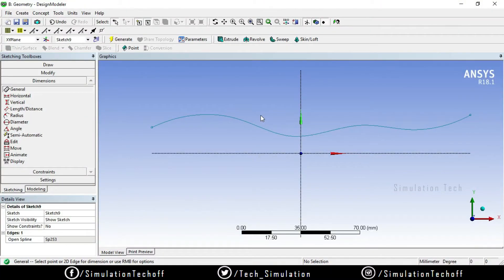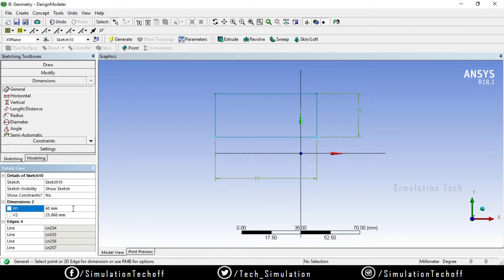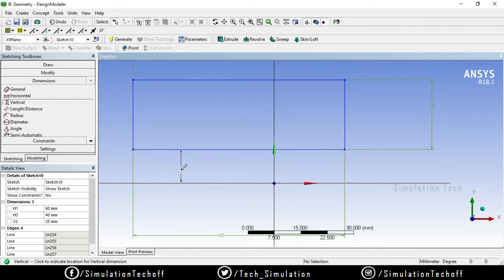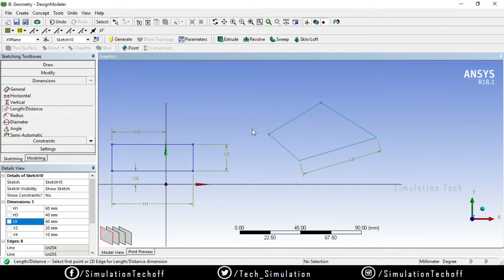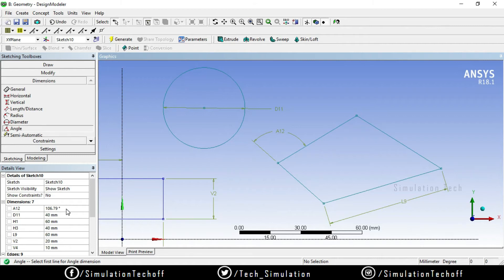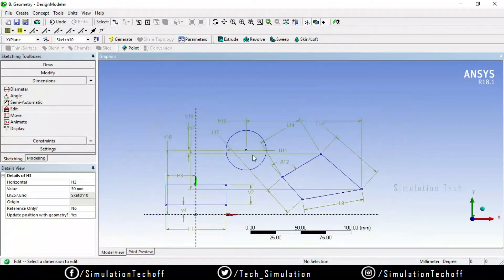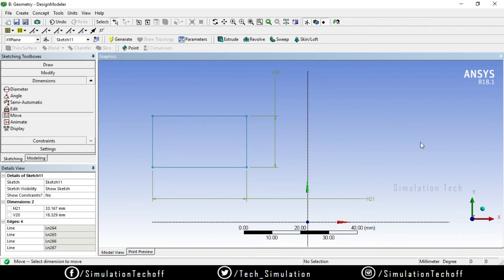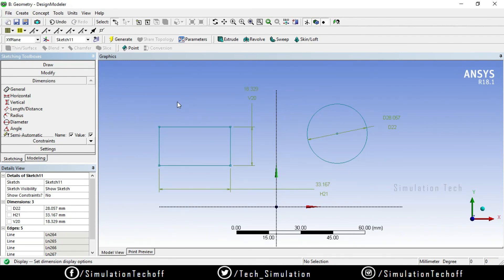Dimensions Tools | Lesson 6 | Ansys Design Modeler Tutorial | Tamil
This video explains about  Functionality of Modify Tools In Design Modeler.

1) General

2) Horizontal

3) Vertical

4) Length/Distance

5) Radius

6) Diameter

7) Angle

8) Semi-Automatic

9) Edit

10) Move

11) Animate and Display

Happy Learning...